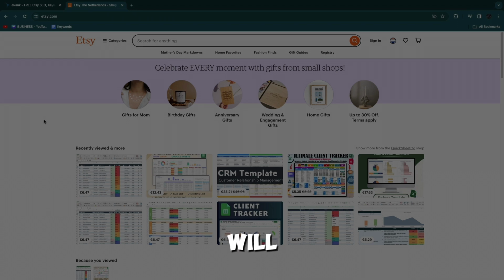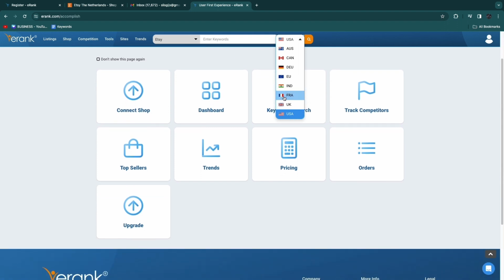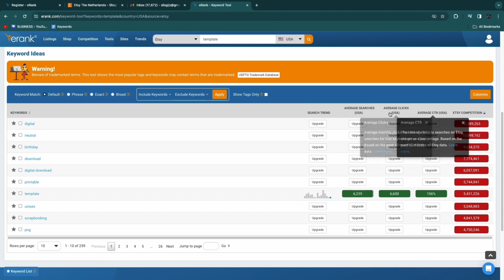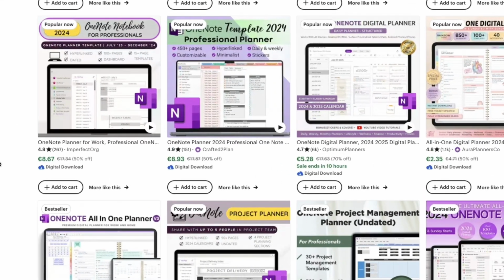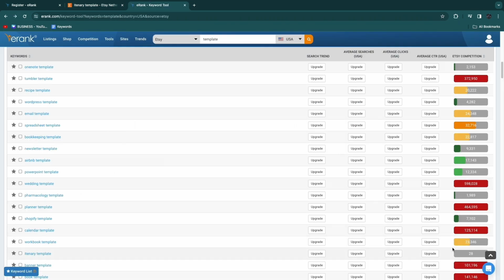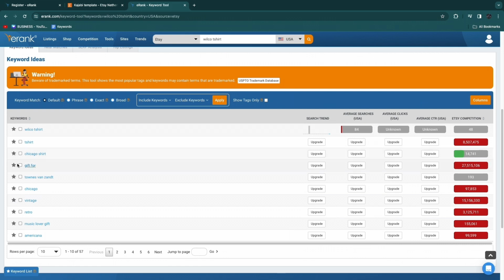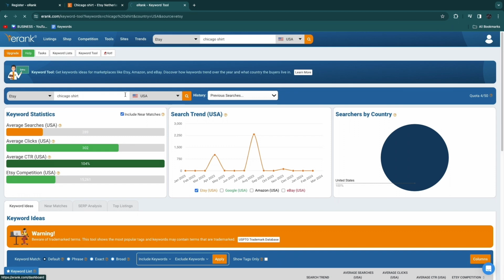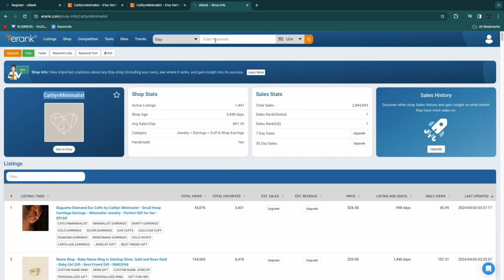How to Do Keyword Research For Etsy (2026)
In this video I'll show you how to do keyword research for Etsy.

So if you want to do keyword research for Etsy, this is the perfect video for you. Because in this video I'll show you exactly how you can find good Etsy keywords to rank for.